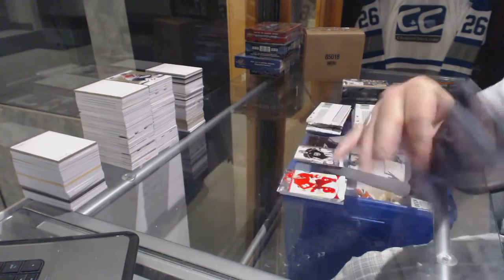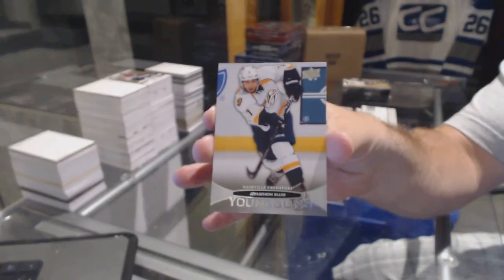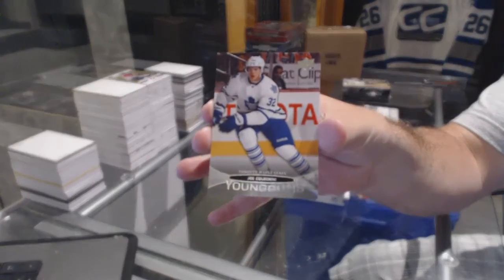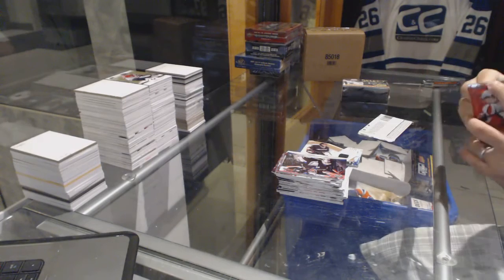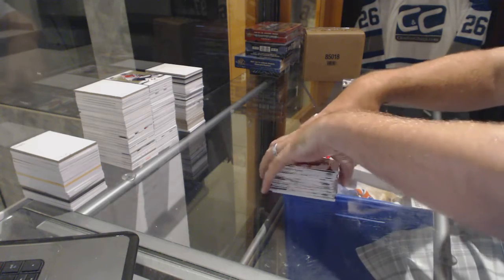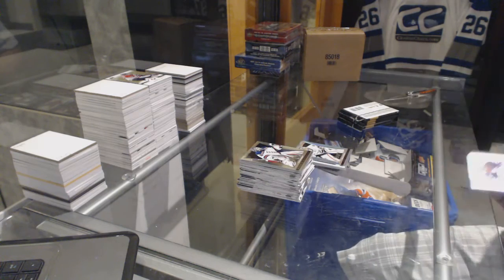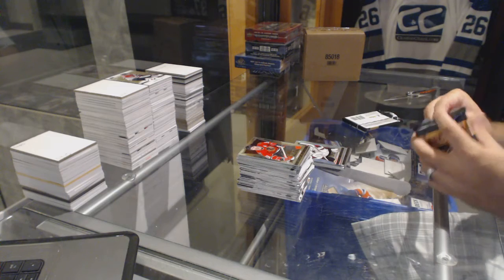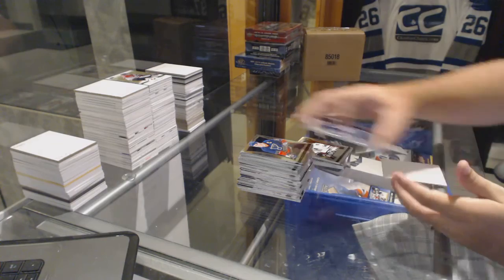11-12 UD Series 1 Tin & 13-14 Panini Select Hockey Box Break - C&C GB #6412